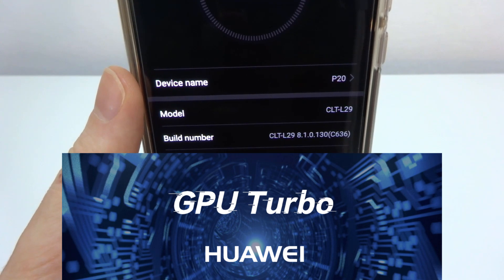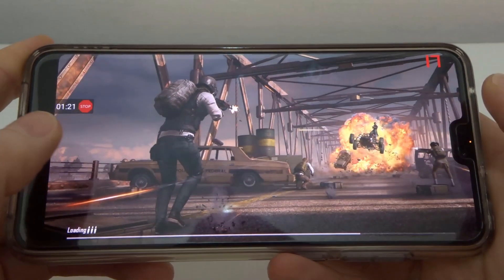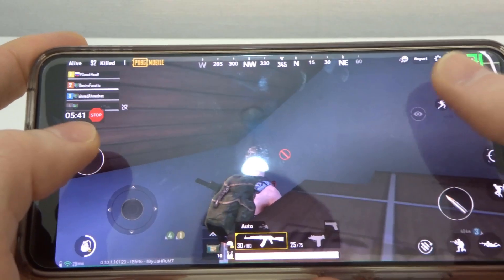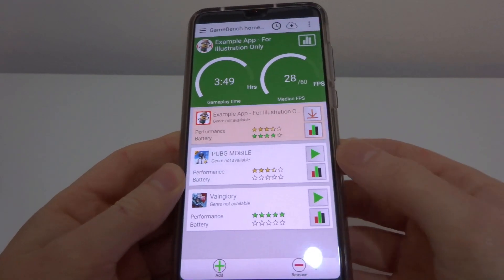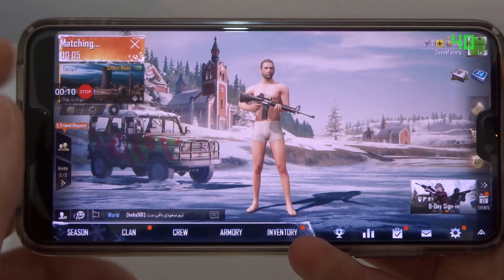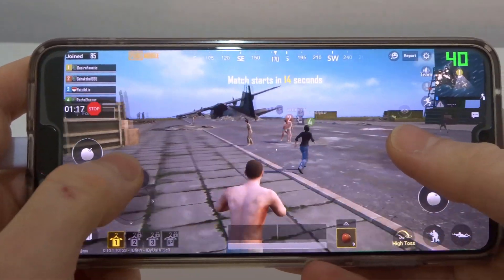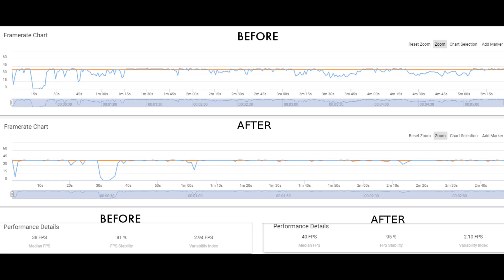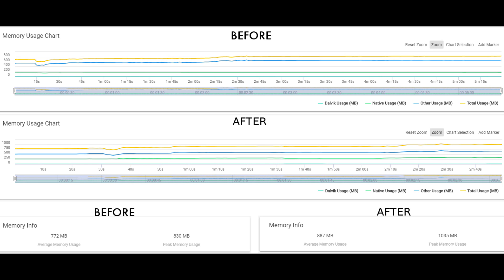Huawei P20 Pro GPU Turbo Update BEFORE and AFTER PUBG FPS Benchmark Comparison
I've finally gotten around to installing the GPU Turbo update on my Huawei P20 Pro. PUBG is one of the games that supports the new update so I have done a before and after comparison.

Here you can see the difference in FPS, CPU and RAM before the update and after the update.

It's quite interesting to see the charts comparing both which I have put at the end of the video.